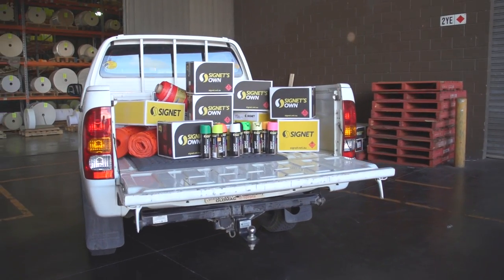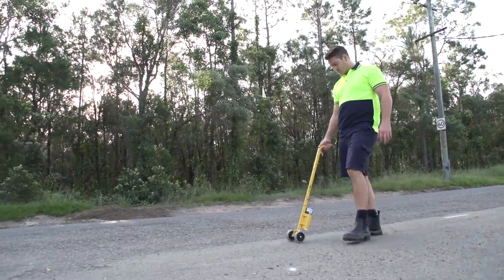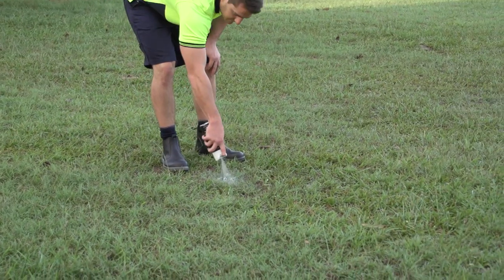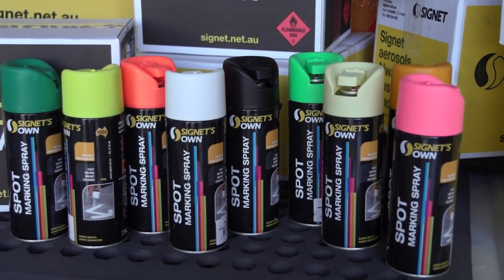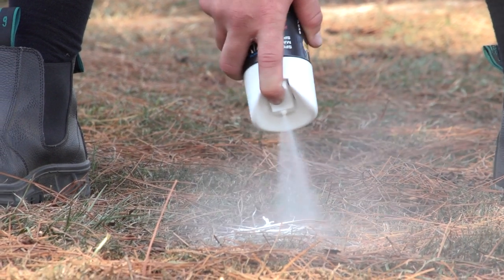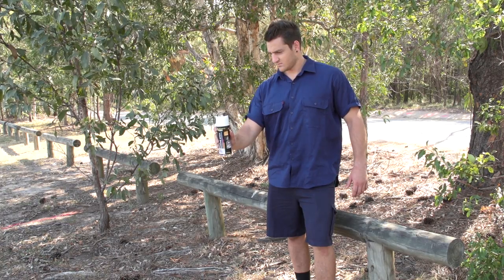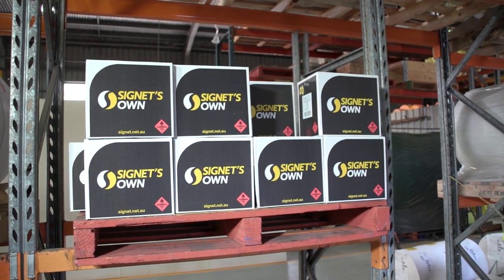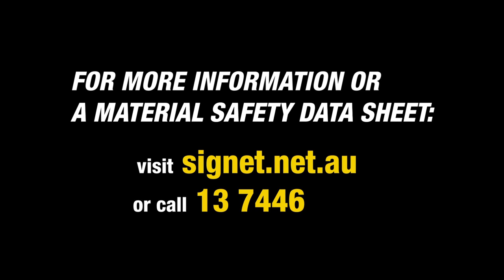Signet's Own Spot Marking Paint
A high quality spot marking aerosol suitable for a range of surfaces including identification marks for buildings, road works, marking areas for digging as well as earthworks and highlighting hazards or area of importance.